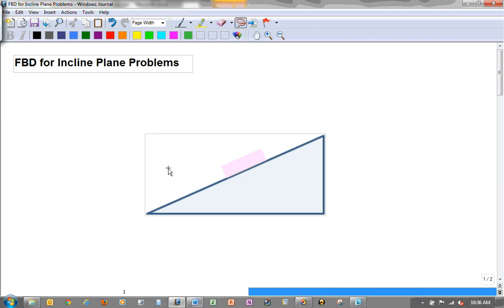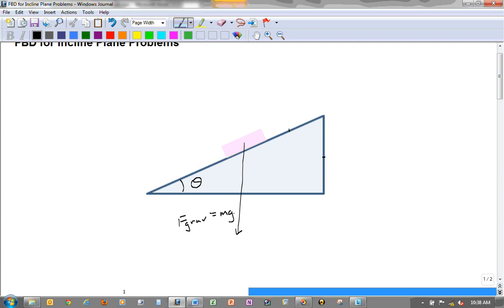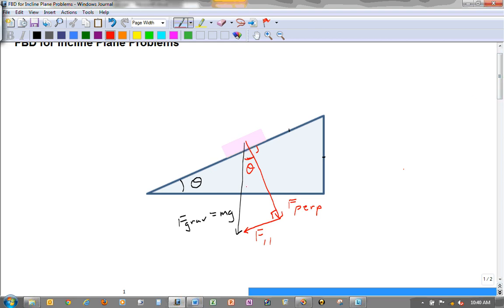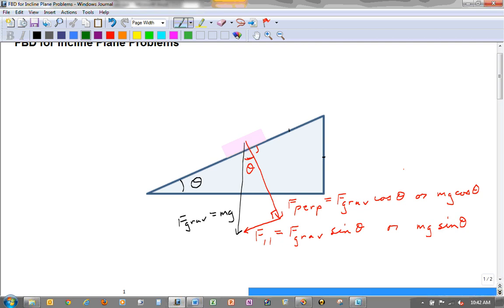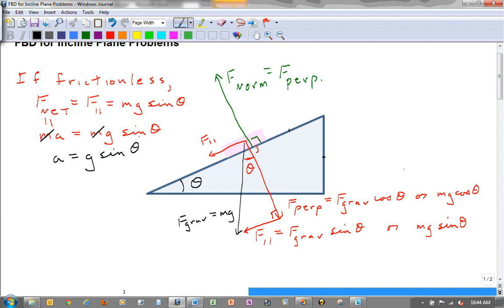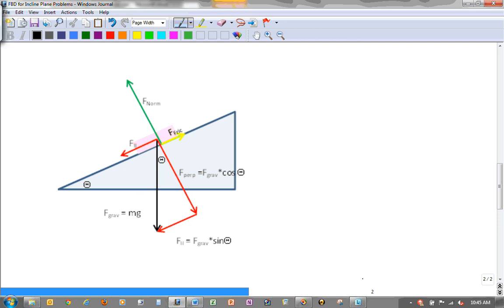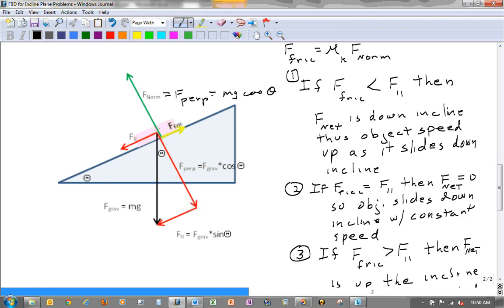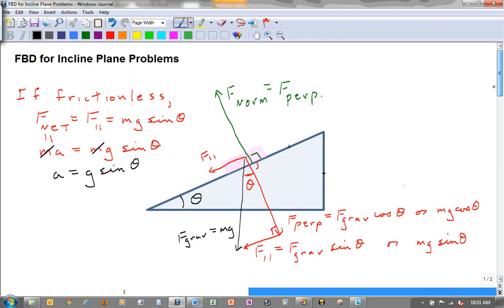morellok FBD for Incline Plane Problems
Tutorial to be used with educanon on drawing free body diagram for object on incline plane.